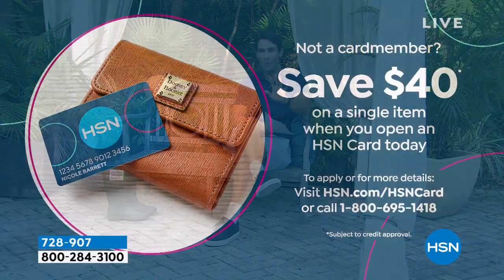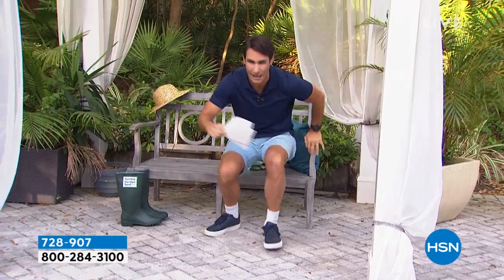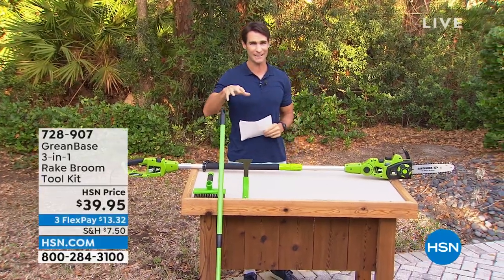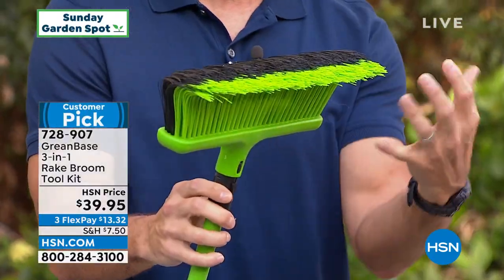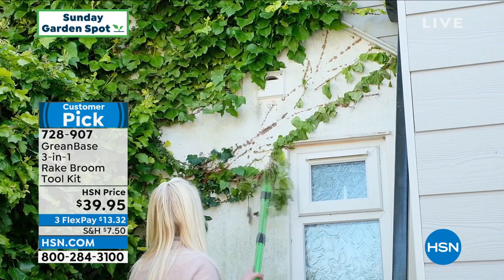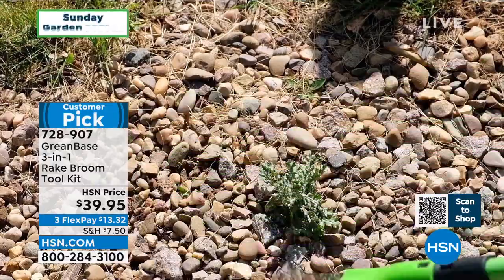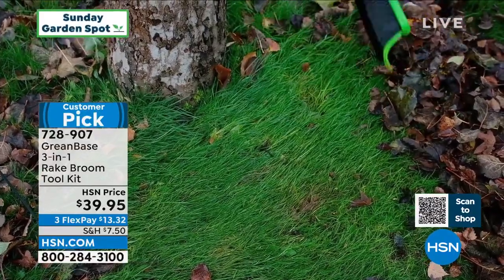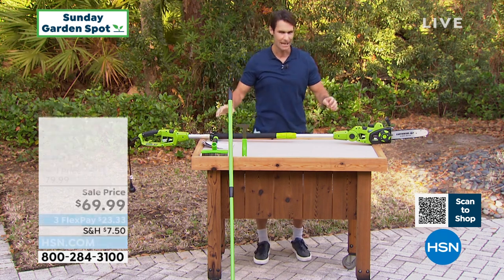GreanBase 3in1 Rake Broom Tool Kit